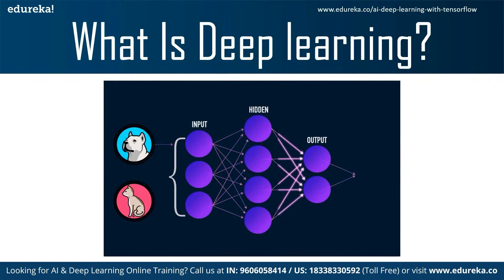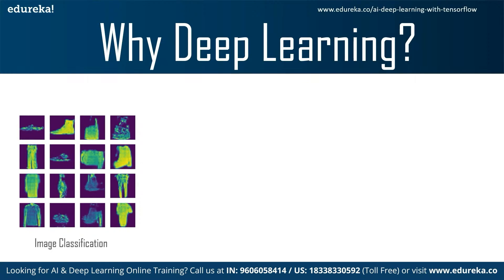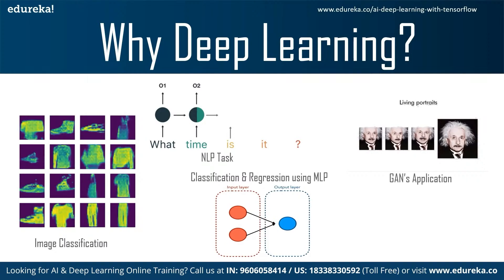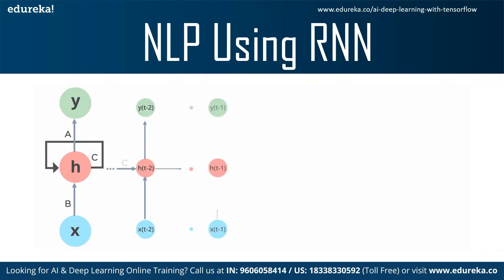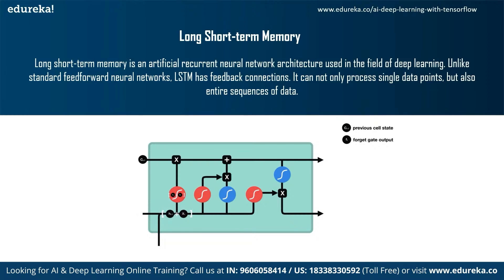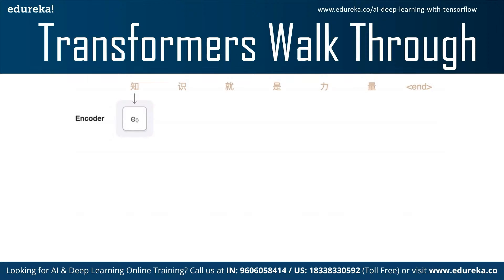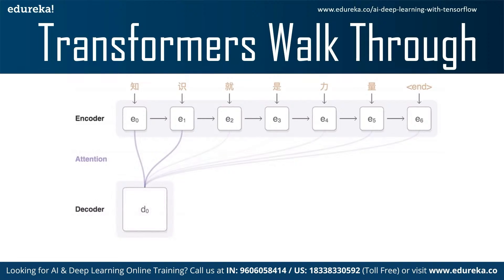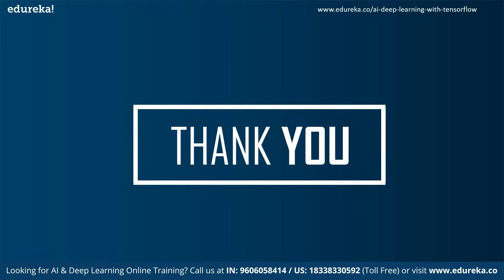Transformers Neural Networks Explained | NLP with Deep Learning | Edureka | DL Rewind- 6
🔥Edureka Tensorflow Training (Use Code "𝐘𝐎𝐔𝐓𝐔𝐁𝐄𝟐𝟎"):
This Edureka "𝐓𝐫𝐚𝐧𝐬𝐟𝐨𝐫𝐦𝐞𝐫𝐬 𝐍𝐞𝐮𝐫𝐚𝐥 𝐍𝐞𝐭𝐰𝐨𝐫𝐤𝐬 𝐄𝐱𝐩𝐥𝐚𝐢𝐧𝐞𝐝" video will help you in understanding why we need Transformers and what exactly it is. It also explains few issues with training a Recurrent Neural Network and how to overcome those challenges using Transformers.

00:00 Introduction
00:41 Introduction to Deep Learning
04:48 NLP Using RNN
06:16 Scaling up NLP Task
08:13 Transformers Walk Through
10:16 Top Language Models

00:00 Agenda
01:28 Introduction to Deep Learning
08:24 What is Deep Learning
13:02 NLP using RNN
15:59 Scaling up NLP task
16:49 Transformers WalkThrough
19:51 Top Language Models

1. This is 21 hrs of Online Live Instructor-led course. Weekend class: 7 sessions of 3 hours each.
2. We have a 24x7 One-on-One LIVE Technical Support to help you with any problems you might face or any clarifications you may require during the course.
3. At the end of the training you will have to undergo a 2-hour LIVE Practical Exam based on which we will provide you a Grade and a Verifiable Certificate!